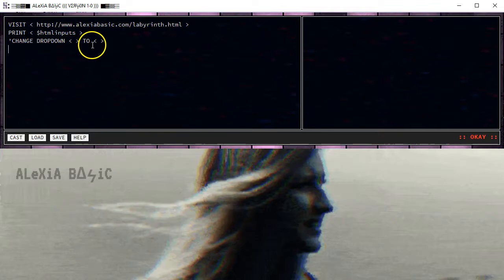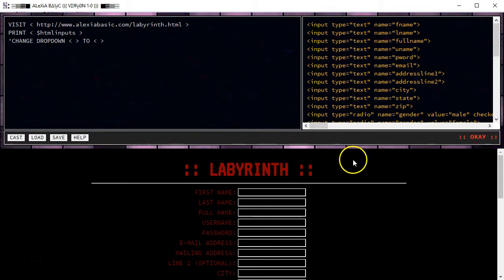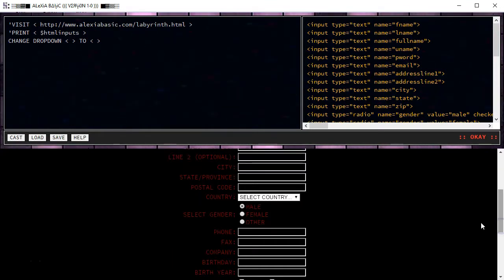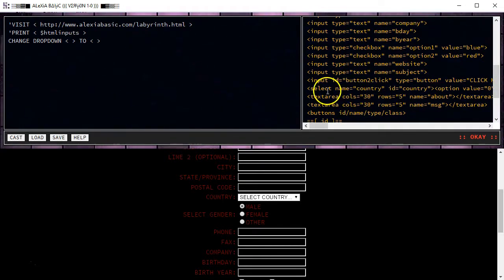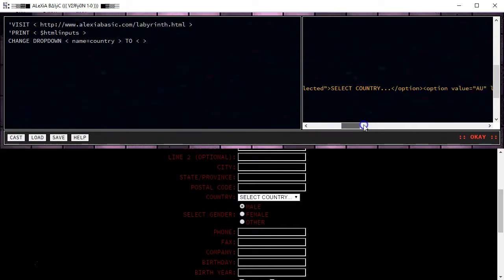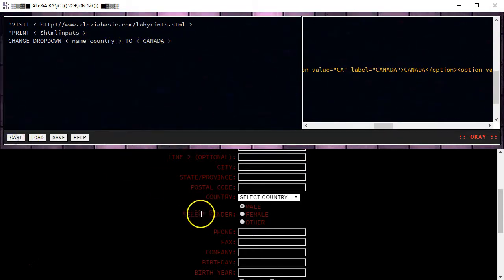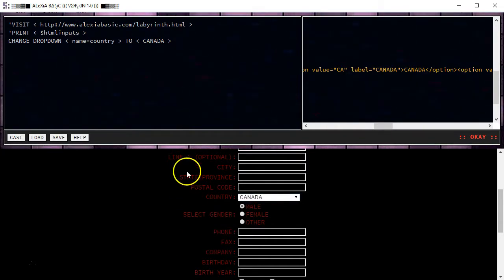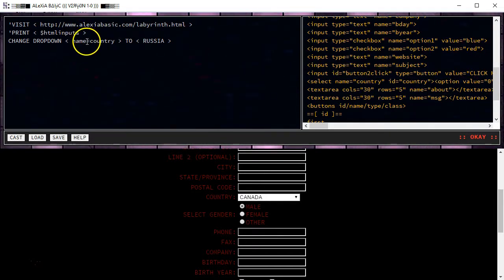CHANGE DROPDOWN :: ALEXIA BASIC FAST START VIDEO GUIDE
The CHANGE DROPDOWN TO command allows you to change the dropdown value of an HTML form element within the Alexia BASIC chromium embedded framework browser using free form typing and web form variables (wfv).